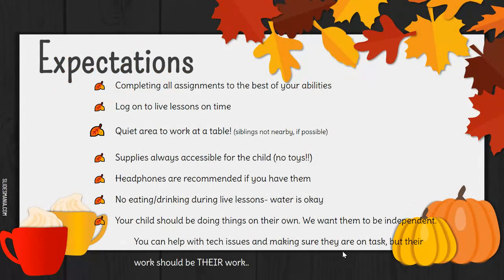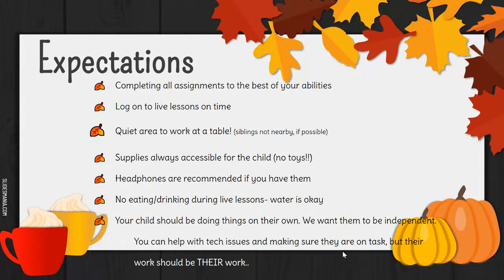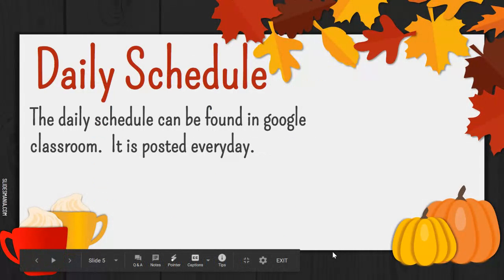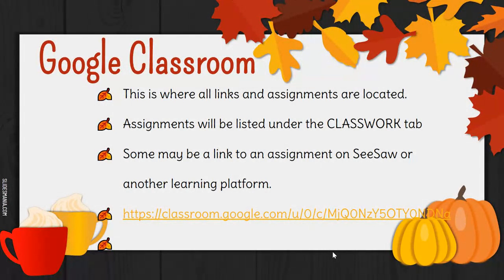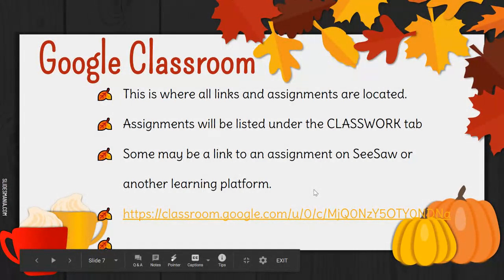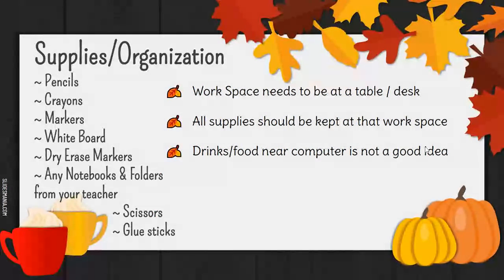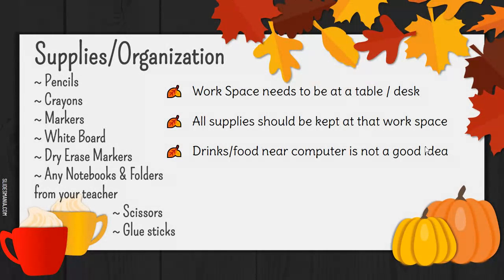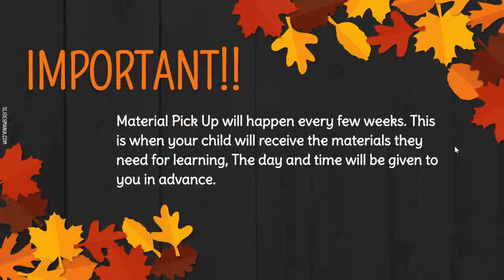Mrs. Evanoff Open House